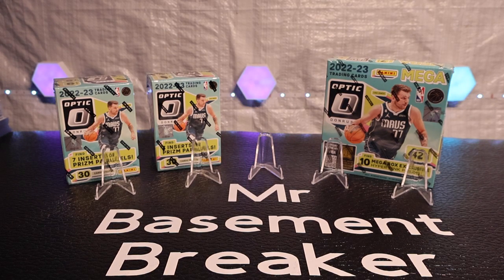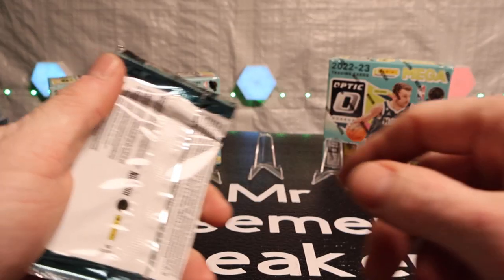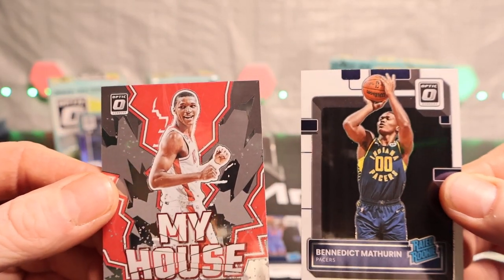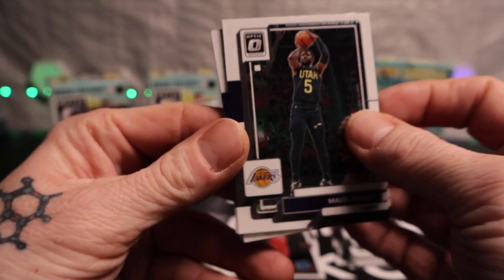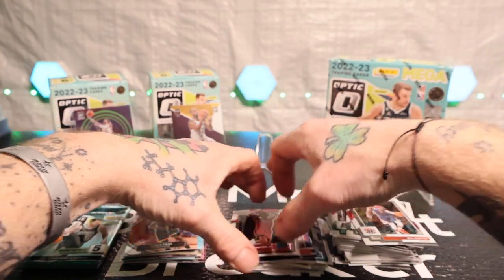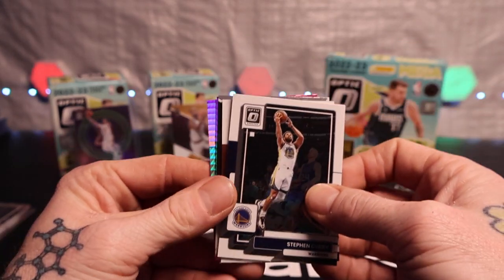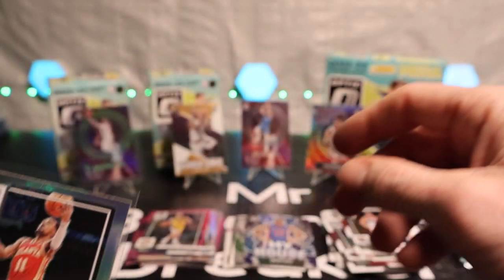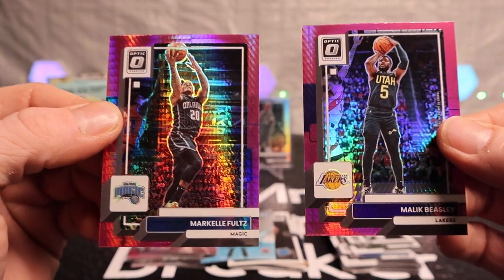*FUN RIP* Big Silver Hit, #'D T-Minus, Pink Hypers, Winner Stays, Express Lane, & Tons of Rookies!!!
Mega VS. Blasters!!! Opening 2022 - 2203 Optic Basketball!!! How'd I Do? Who's Your Favorite Pull? Do You Like This Product?